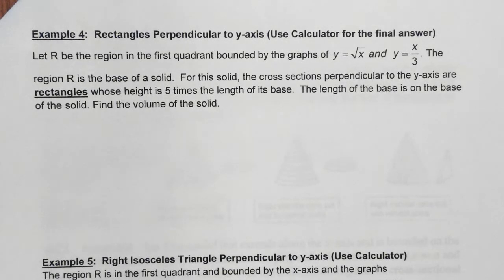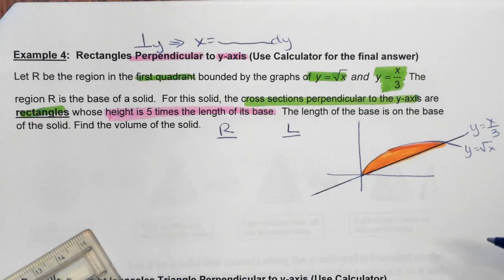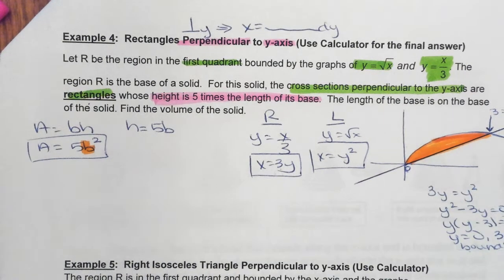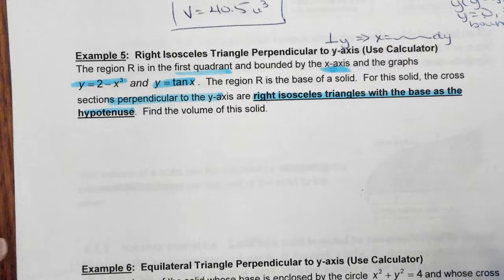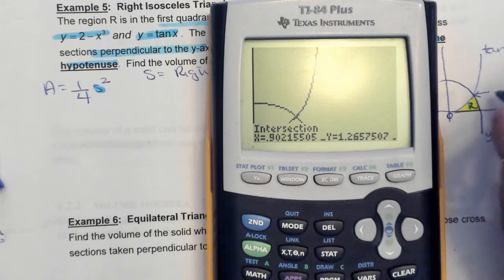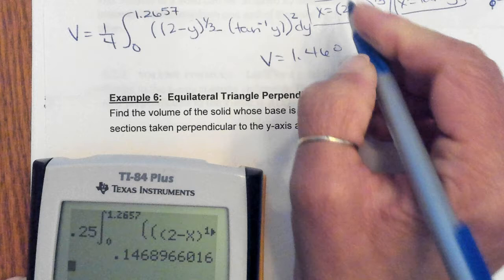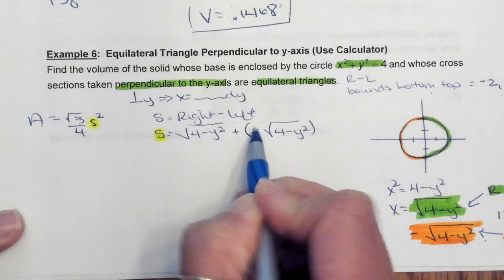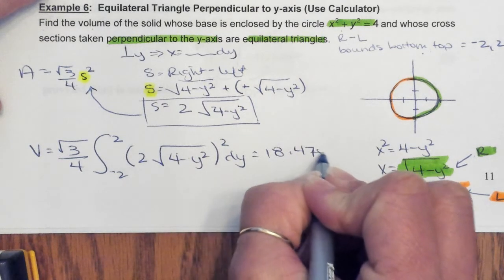U6 p 11